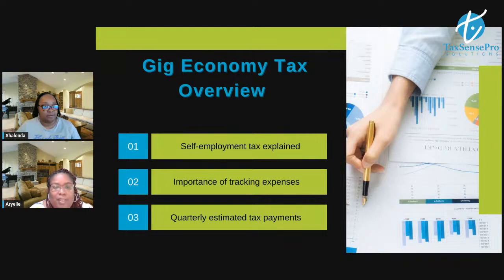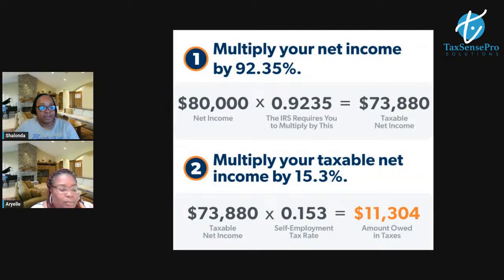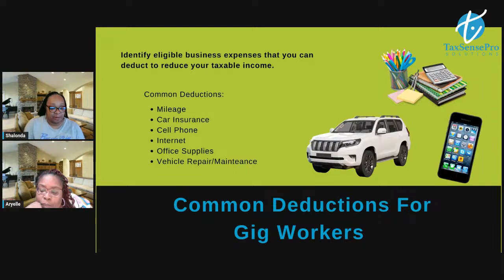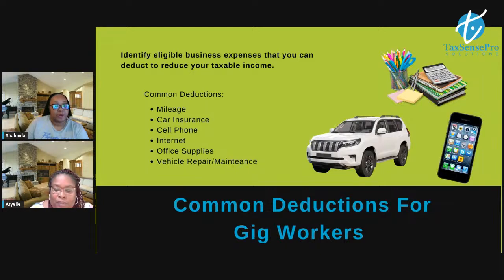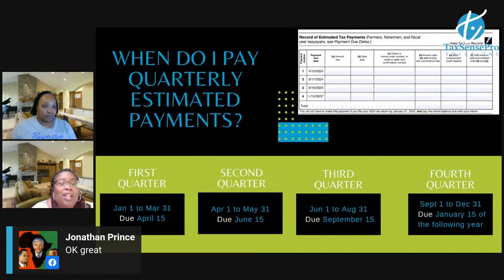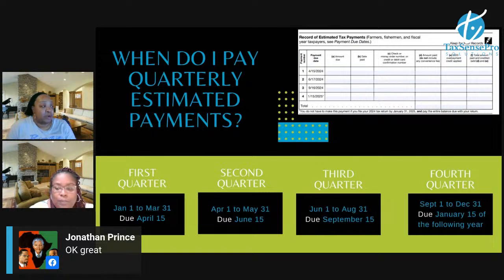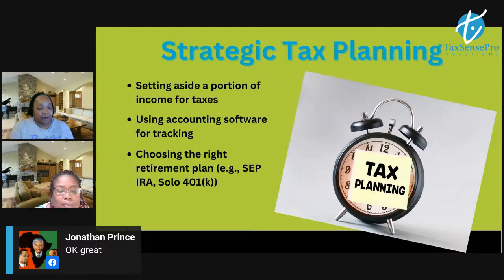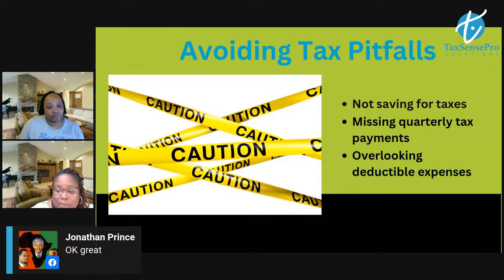Tax Smarts for Gig Workers: Planning, Saving, and Preparing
Navigating taxes in the gig economy can be daunting, but you're not alone! Join Shalonda and Aryelle, your guides through the tax maze, for a transformative Facebook Live session, "Tax Smarts for Gig Workers: Planning, Saving, and Preparing." Mark your calendars for Tuesday, February 20th at 7:00 PM CST.

Shalonda and Aryelle bring years of tax expertise, specially tailored for freelancers, independent contractors, and self-employed professionals. This session is your golden opportunity to demystify tax planning, uncover valuable deductions, and discover savings strategies that work for you.

Expect to Learn:

* The A-Z of self-employment tax and making it work in your favor
* Secrets to maximizing deductions and credits to boost your savings
* Pro tax planning and saving strategies for the self-employed
* How to sidestep common tax pitfalls and secure your financial future

Gear up for an interactive Q&A session—bring your questions and get ready for real-time solutions from Shalonda and Aryelle. Transform how you view and manage your taxes. See you there!